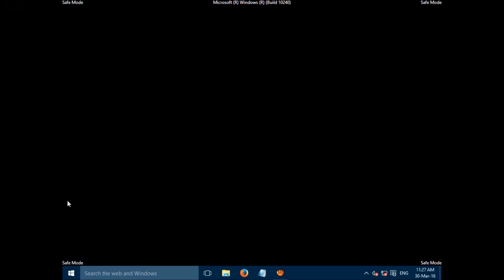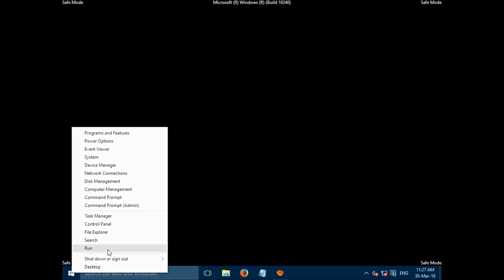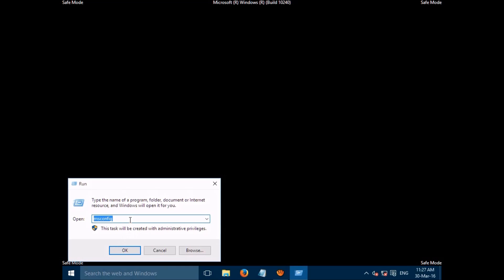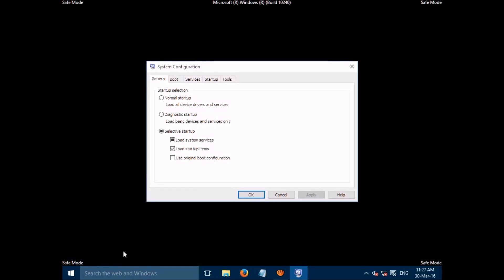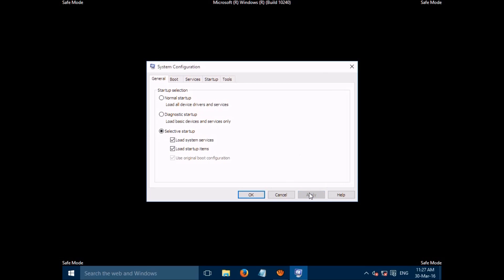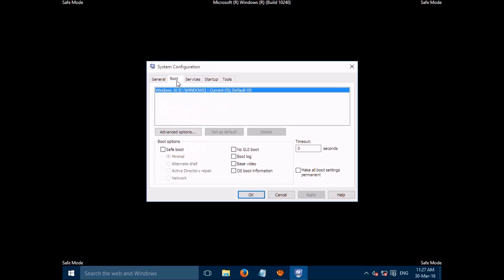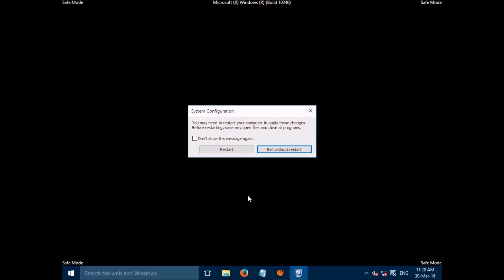How to disable safe mode on start-up in windows 10 (Quick & Easy)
Windows 10 starts in Safe Mode and don't know how to disable it? You can change the windows 10 start-up to normal mode from safe mode quite easily. Please press Windows key+R and type msconfig in the box. now click on OK I select "Normal start-up- Load all device drivers and services I now switch to the tab Boot and uncheck "safe boot"
click on apply and ok and restart your system. It'll restart in Normal mode!

Hope this helps. Please keep us posted as your feedback will improve our service.
Feb28 produces videos on how to fix common issues with the windows, android and Mac devices. This is a humble initiative. If you have any issues with your tech devices, please let's know, we'll try to find a solution for you. Good luck :-)